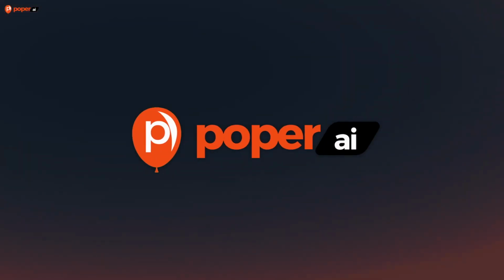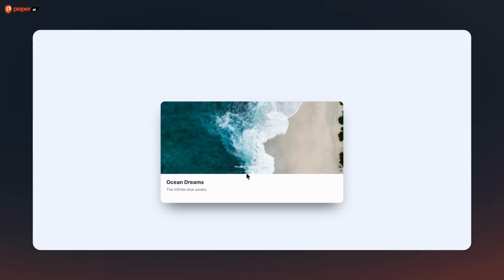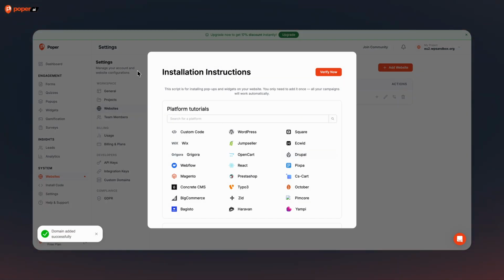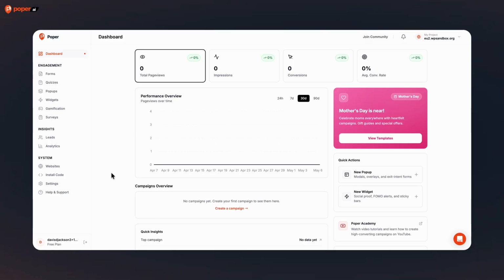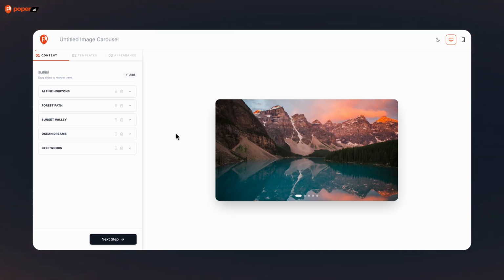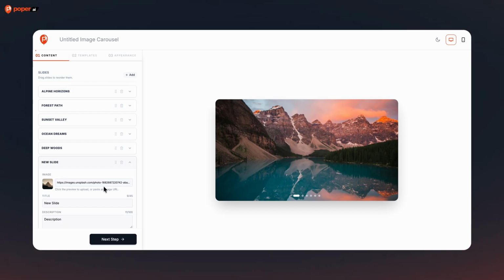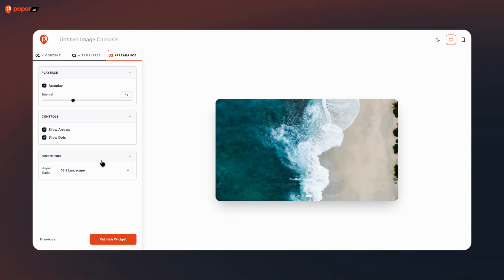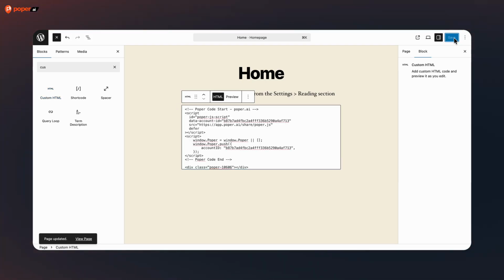How to Add an Image Carousel in WordPress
Want to showcase multiple images in a beautiful, interactive gallery on your WordPress website?

In this tutorial, you'll learn how to add an Image Carousel Widget to your WordPress website and display images in a smooth, responsive slider to highlight products, portfolios, testimonials, events, or featured content.

Perfect for:
• Business websites
• Portfolio websites
• Photography websites
• Agency websites
• Landing pages
• Blogs

An Image Carousel Widget helps create a more engaging visual experience, save page space, and encourage visitors to explore more of your content.